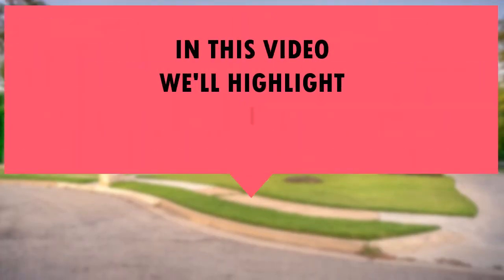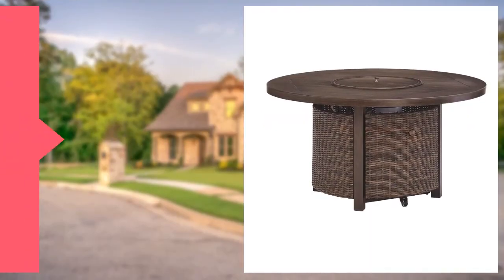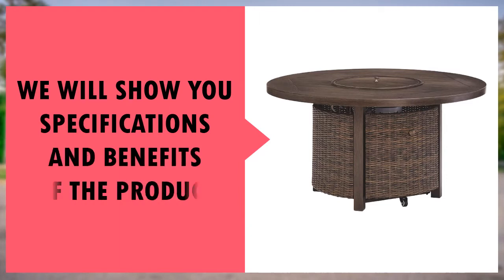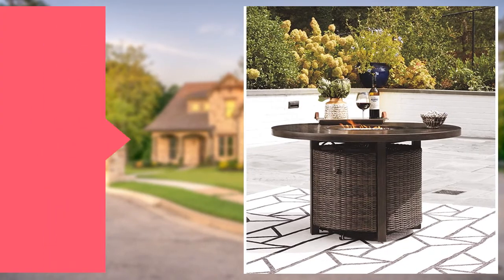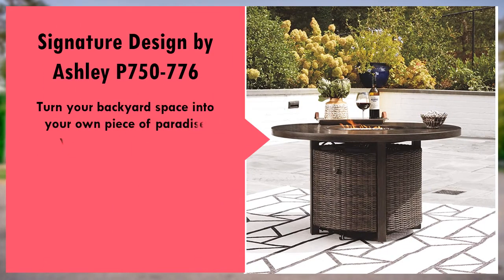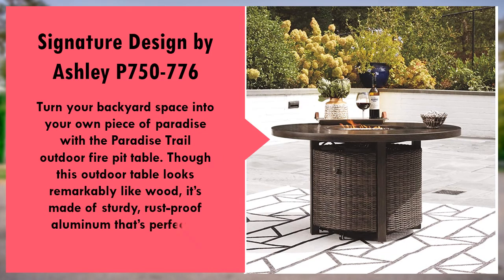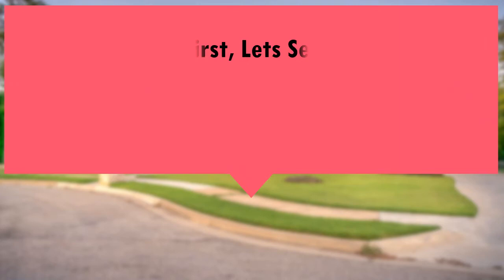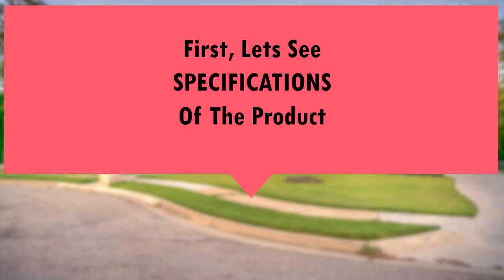Signature Design by Ashley P750-776 Round Fire Pit Table Review - Best Fire Pit Table Reviews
In this video we'll review one of the best fire pit table. We will show you the specifications and benefits of Signature Design by Ashley P750-776 Paradise Trail Round Fire Pit Table.

  (product price, dimensions, shipping, etc):

► Contents
0:00 Intro
0:35 Product Specifications
1:00 Product Review

48" round fire pit with CSA-approved 55,000 BTU stainless steel burner, glass beads, burner cover and protective all-weather cover
All-weather, rust-proof aluminum frame
Door conceals gas propane tank (not included)
Convertible to natural gas
Battery-operated ignition system with adjustable flame control; battery included

Thanks for watching this video "Signature Design by Ashley P750-776 Paradise Trail Round Fire Pit Table Review" and don't forget to like and subscribe to our channel for more videos like this. If you have any questions about Signature Design by Ashley P750-776 Paradise Trail Round Fire Pit Table leave a comment down below and we will get back to you as soon as we can!